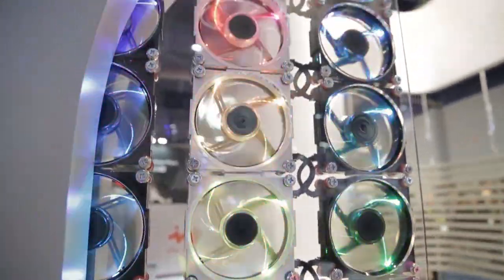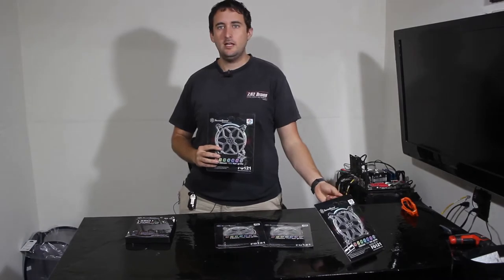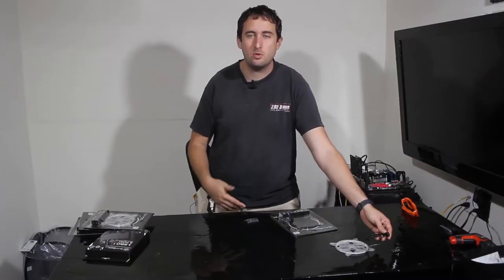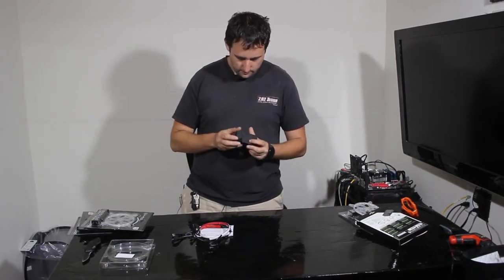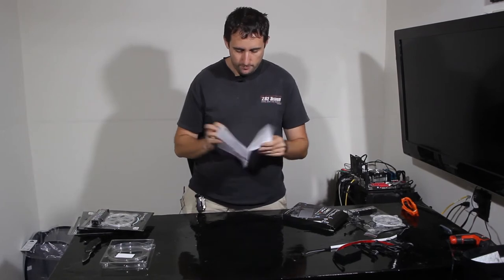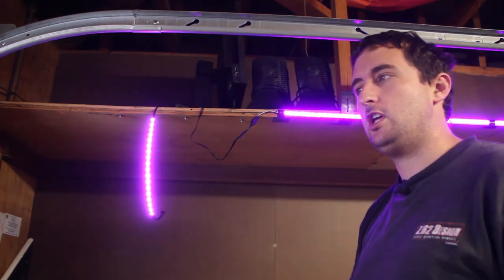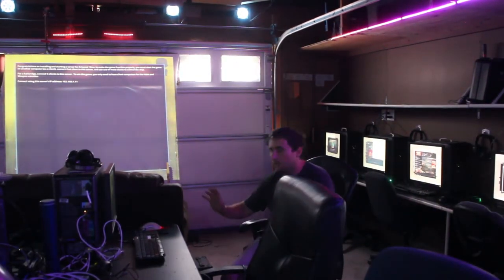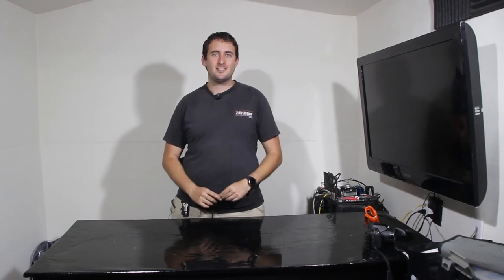Silverstone RGB Fan Grille's and Controller Unboxing and Useage Whole Room RGB